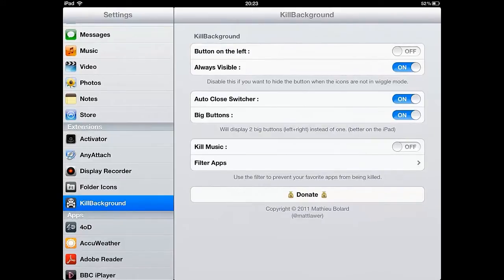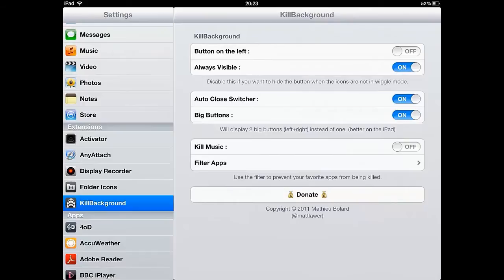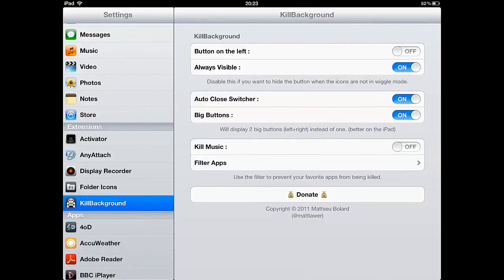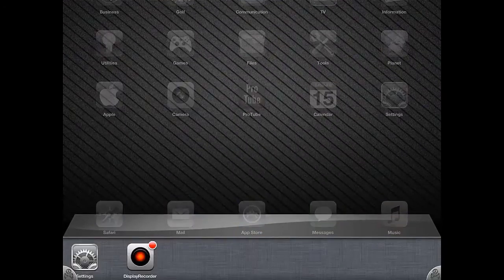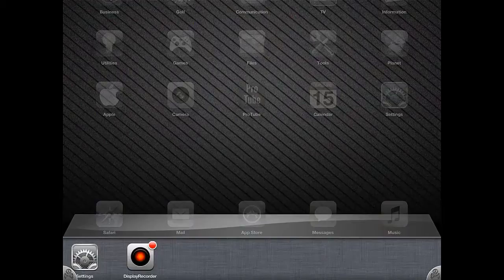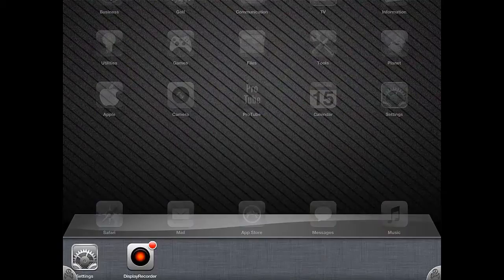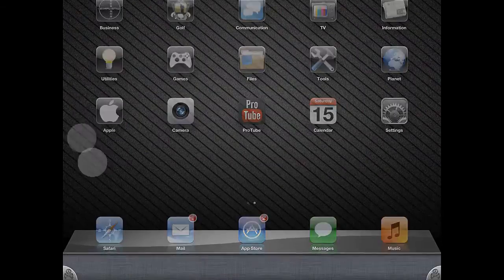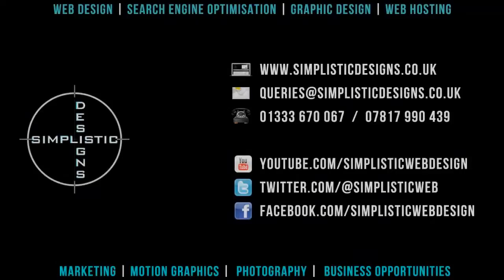Kill Background Cydia Tweak - Quickly Close All Open Apps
In this video Simplistic Designs review the Kill Background Cydia App. This tweak allows us to close all open apps by pressing one button.

You can download the Kill Background Cydia Tweak for free from the Big Boss source.

If you've got any questions or would like us to do a video for you, we'd love to hear from you.

Simplistic Designs provide professional web design, search engine optimisation, graphic design, web hosting and business opportunities for affordable prices.

We're based in Leven which is in Fife, Scotland - part of the UK. We're able to offer our services both locally and to clients around the world due to our work being web based and our communication being excellent.

Get in touch with us:

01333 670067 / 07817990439